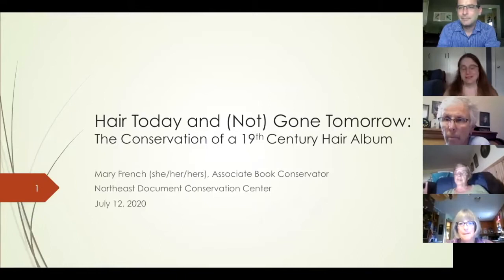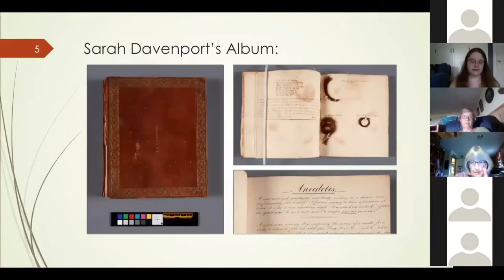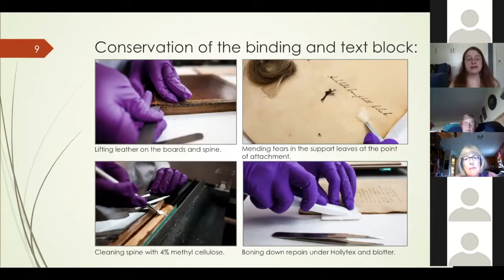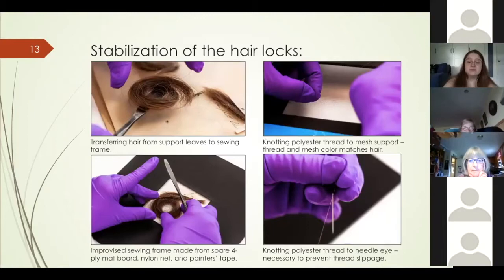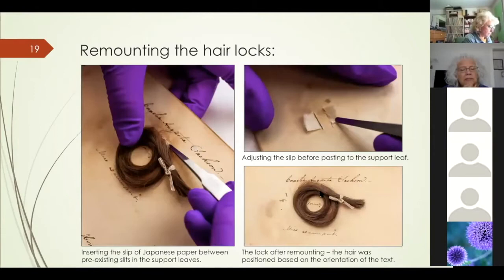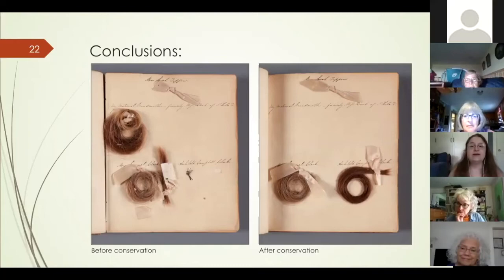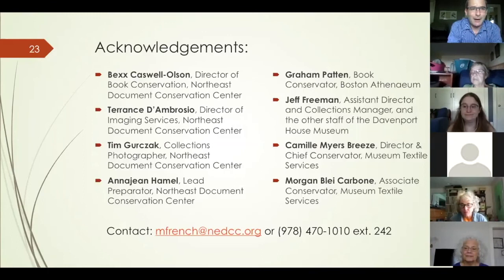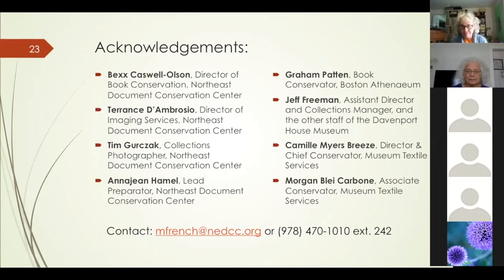"Hair Today Not Gone Tomorrow" with Mary French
In the 19th century, hair art was a popular way to remember loved ones. Regarded with sentimental affection, human hair was made into jewelry and wreaths or stored in albums. As it ages, hair becomes brittle and fragile and when locks of hair are bound into an album the result is a particularly complex object. Join conservator Mary French as she discusses her conservation work on a 19th century hair album.